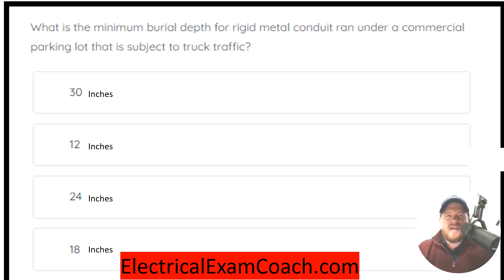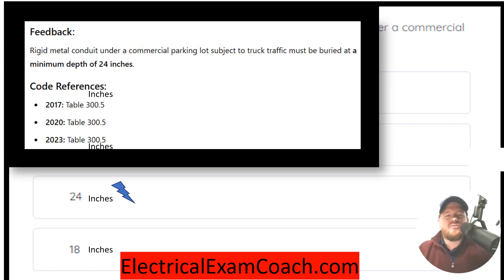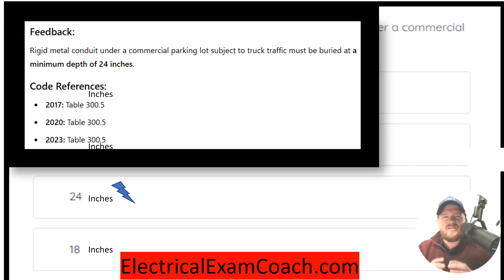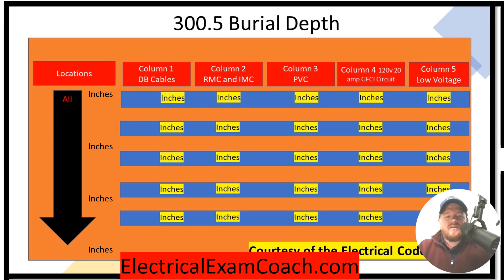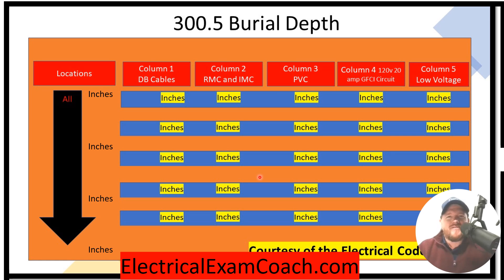#196 Electrical Question of the Day Electrical Exam Coach